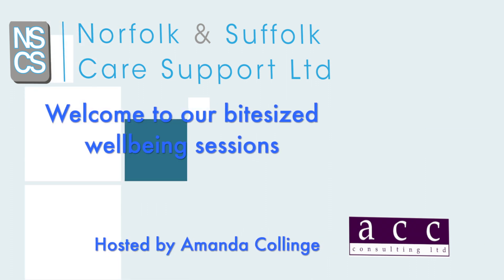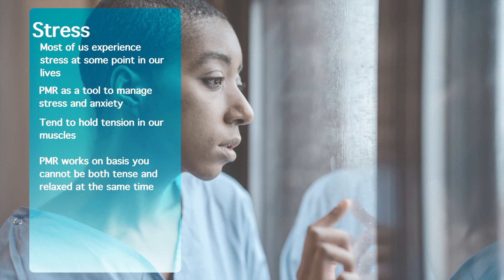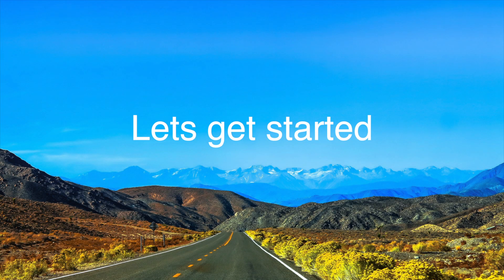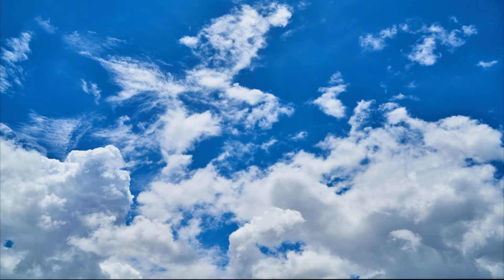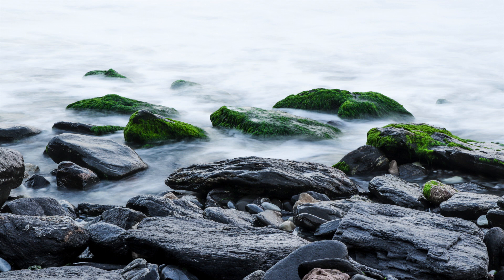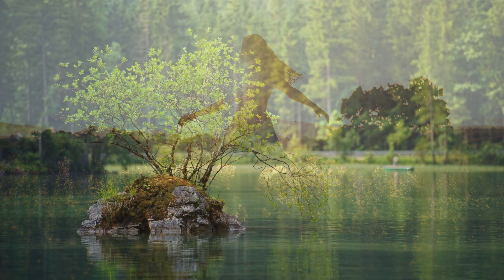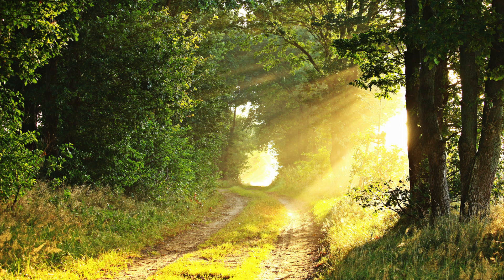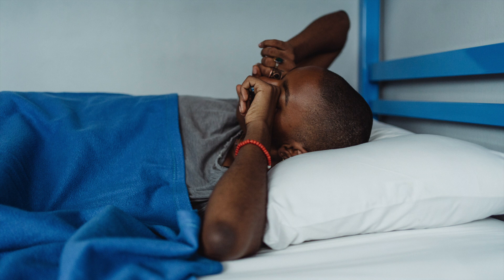Progressive Muscle Relaxation - Bitesize Wellbeing Session